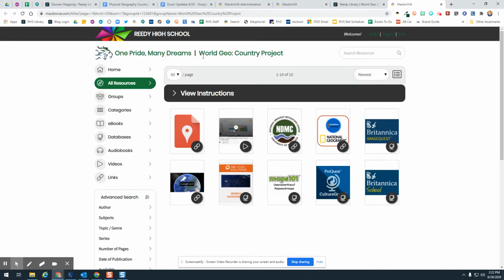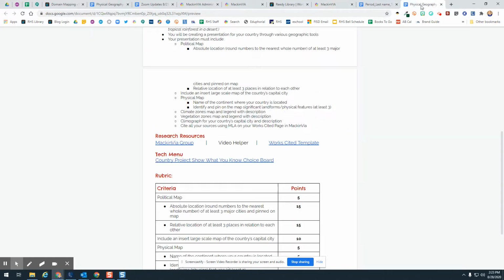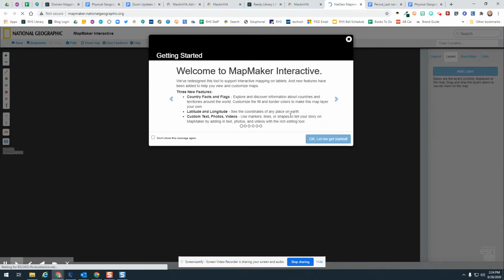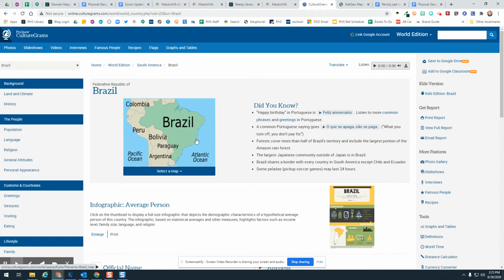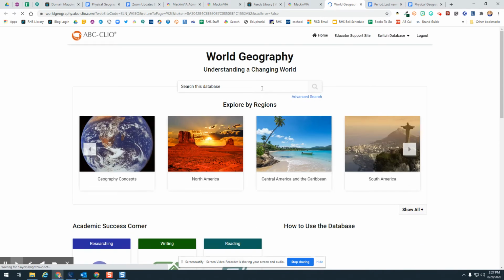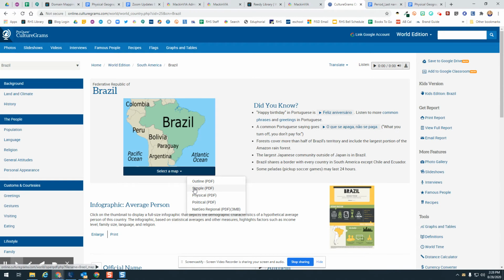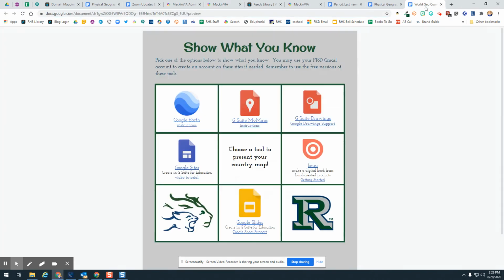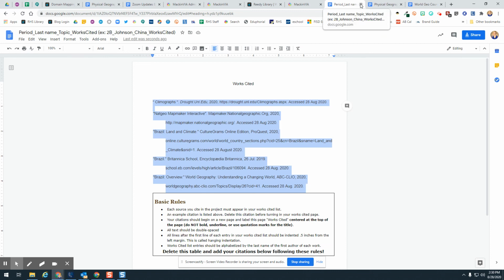World Geo Country Project Video Helper